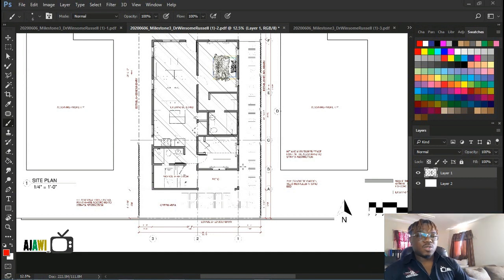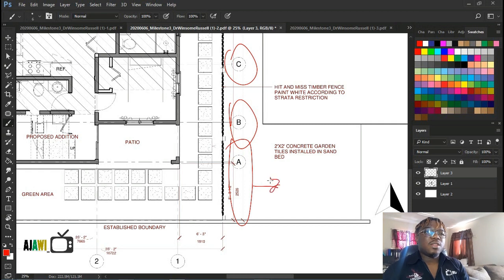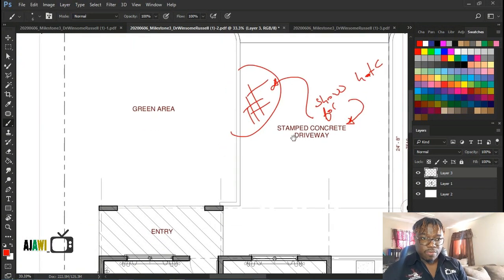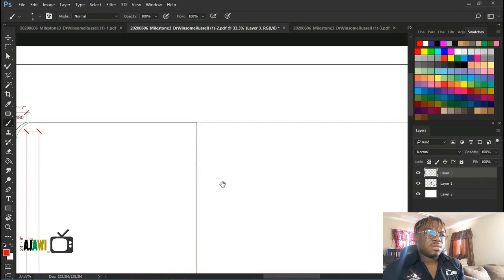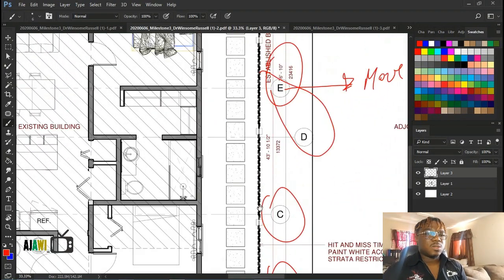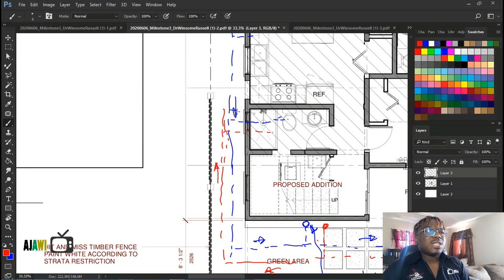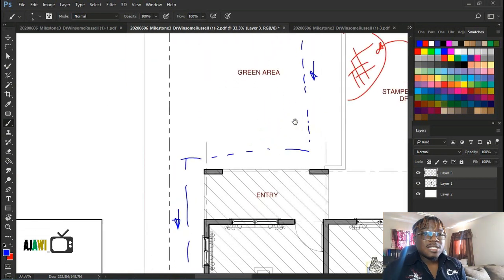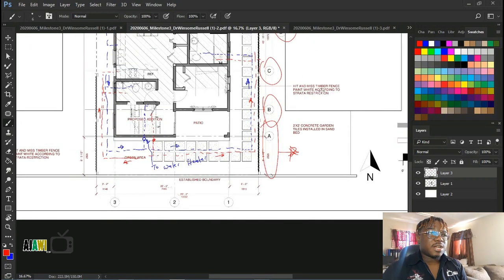HOW TO| CHECKING DRAWINGS|FOR|ADDITION TO |GATED COMMUNITY | HOUSE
In this video I show HOW TO| CHECKING DRAWINGS|FOR|ADDITION TO GATED COMMUNITY HOUSE.

Book a private consultation to review your building plan or get advice on construction related topics.

Remember that  AJAWI Construction Group is an Architectural  Support & Development company

Please note.
I mainly speak from a design perspective as I am usually in this capacity. Further to this, It is my job to have a general understanding of the construction industry so that I am able to communicate with the different players of the industry. The information shared should be used as a guide to show the importance of the players within the industry. The hope is to encourage you to speak with a consultant/ professional so that you are able to get proper assistance. Please do not use  this video as a point of reference to make engineering decisions as I am not an engineer.